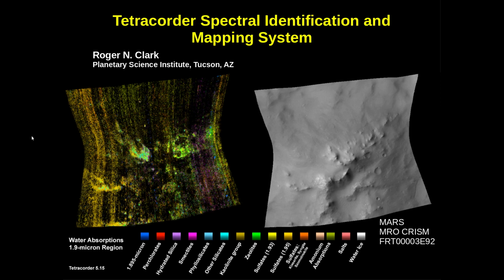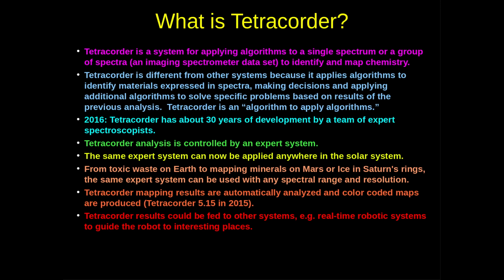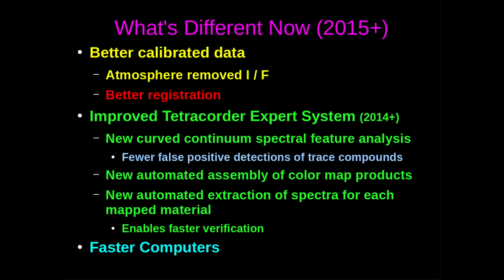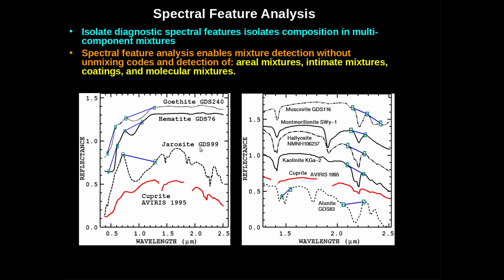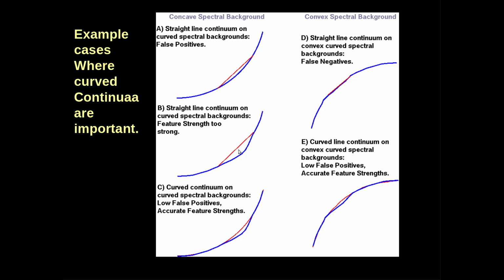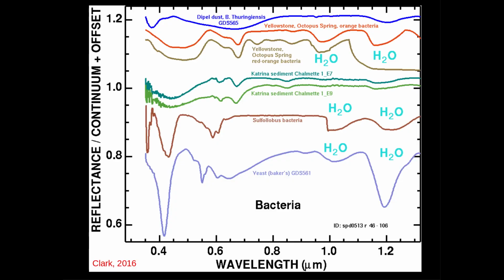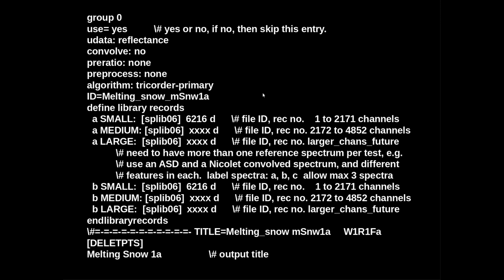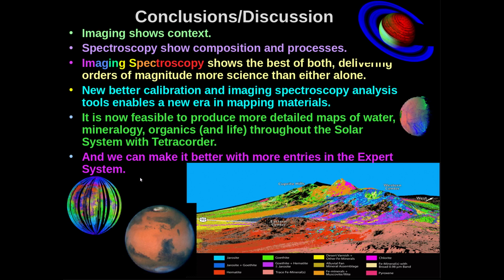1) Tetracorder Introduction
This video discusses spectroscopic remote sensing, including effects of linear and non-linear mixtures. Then the tetracorder system is described and how it solves the problem of identifying and mapping materials through the analysis of spectral features. The system is different from other remote sensing tools because it uses multiple algorithms and methods the identify materials (solids, including amorphous or crystalline, organic or inorganic, liquids, and gases), not simply classify parameters as many other remote sensing tools do. Tetracorder achieves these results through commanding by an expert system, a set of instructions developed by multiple researchers over several decades.